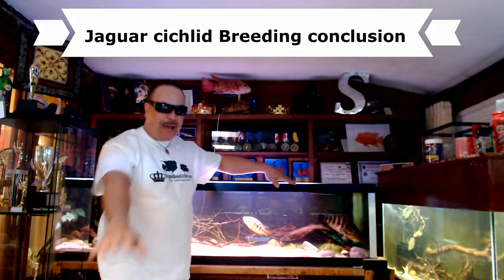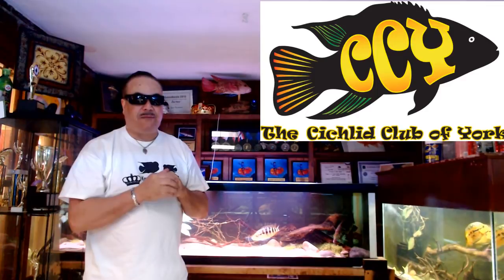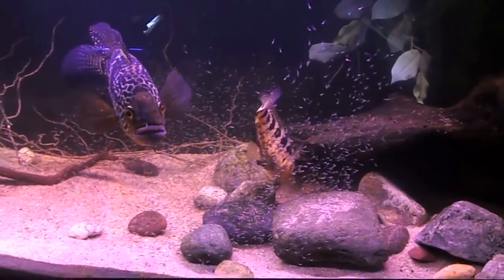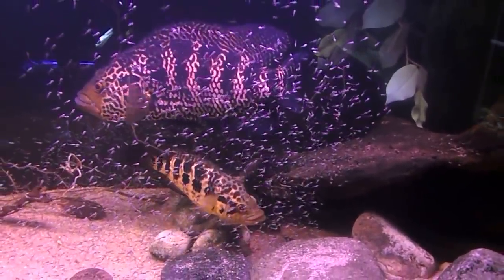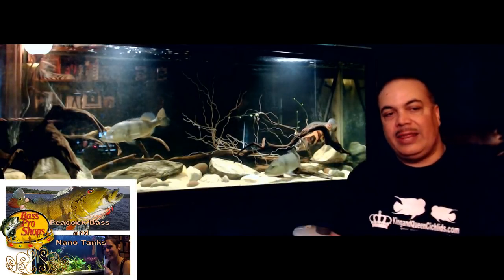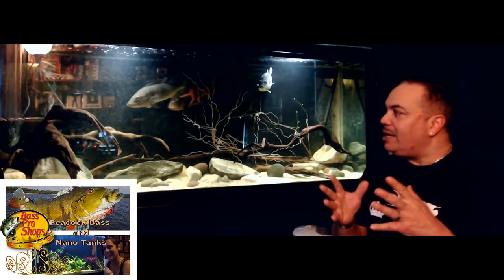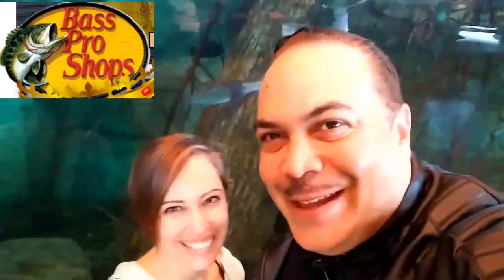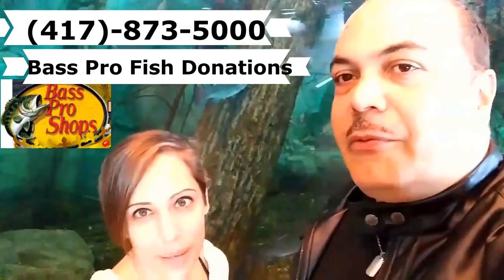Tying up loose ends-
This week we tie up all the loose ends from some of the previous videos we put out on our Jaguar cichlid pair, our Peacock Bass and my friendly battle with IFG on whats better-New World Cichlids or Old World Cichlids.  We have so much planned moving forward but I didnt want to start anything new without adequate conclusions to our previous videos.  I hope you enjoy!!